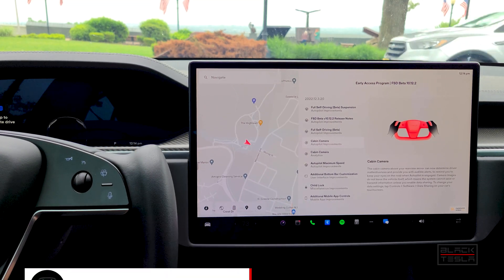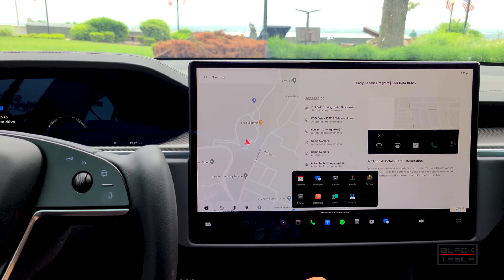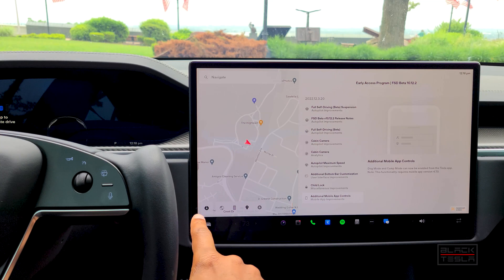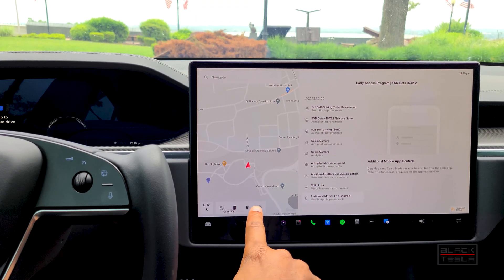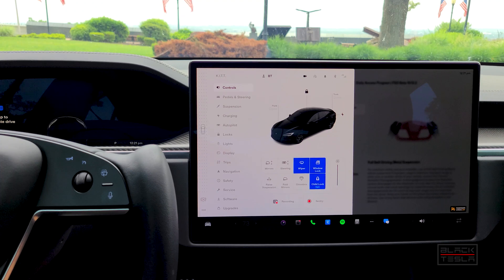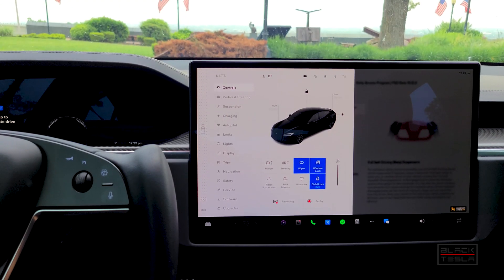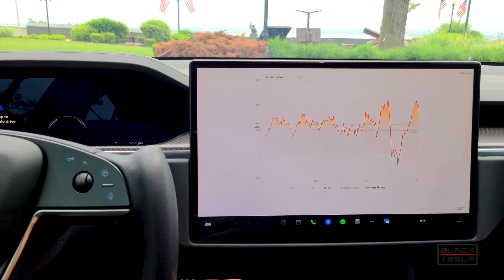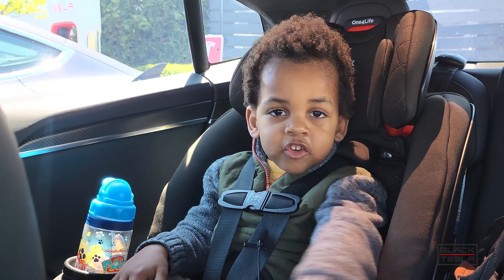New Features for Palladium (Refresh) Model S/X!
We're taking a look at the documented and undocumented new features for the Palladium (Refresh) Model S/X that came with FSD Beta 10.12.2. Features include the first non-entertainment full-screen app!

Active Cabin Camera 1:15
Autopilot Max Speed 1:41
Additional Bottom Bar Customization 2:25
Child Lock Refinements 2:57
Map Orientation Button Relocated 3:31
Tilting Screen 5:26
Neutral Touchscreen Button 7:13
Link Phone-Key to Profile 8:23
Wishlist 10:47
Energy App is Back! 11:26

// CAR CONFIG //
Car: Model S
Trim: Plaid
Hardware: 3.0
MCU: 3.0
Full Self-Driving: Enabled
FSD Beta: 10.12.2